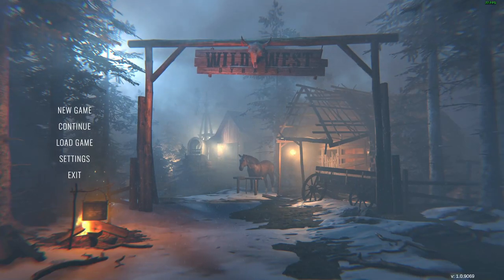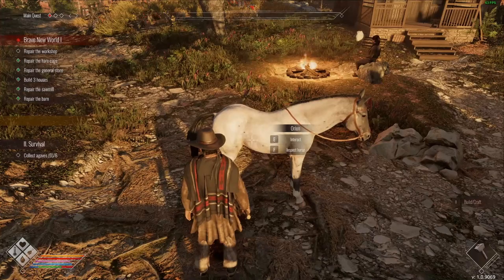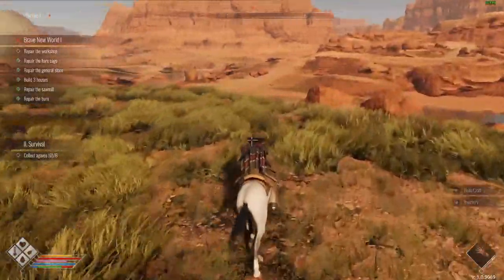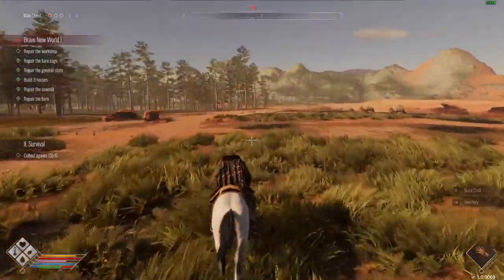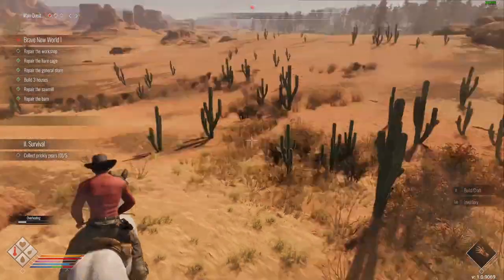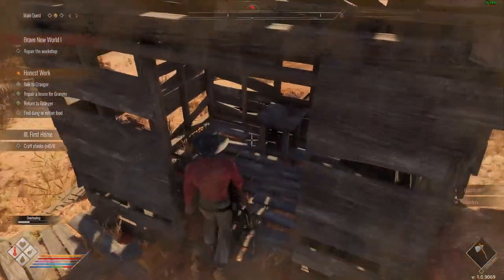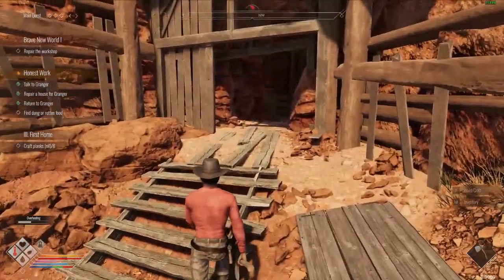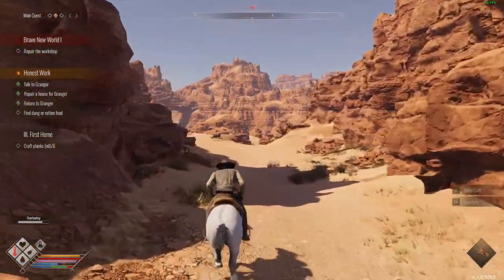Time To Explore The Wild West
Wild West Dynasty v1 is finally out.
In this video I take a break from building and go explore the land around. How has the game changed the landscape in the full release? What Will I Find Out In The Desert?

Everything Where it Needs to Be - Nat Keefe & Hot Buttered Rum
You Are My Rainbow - Unicorn Heads